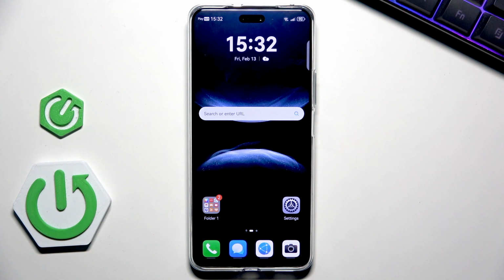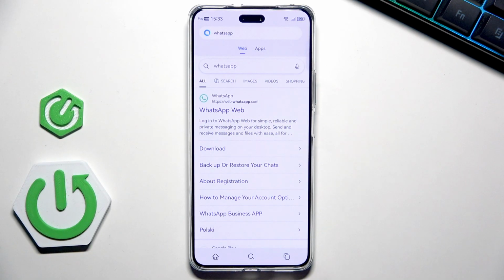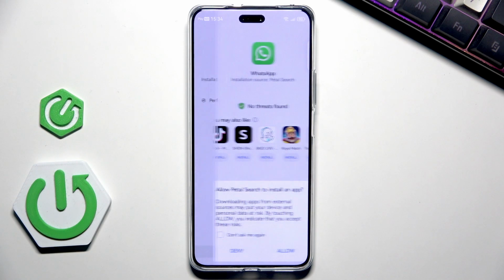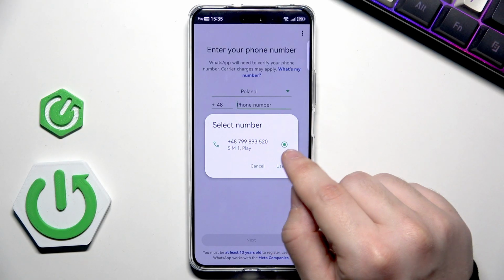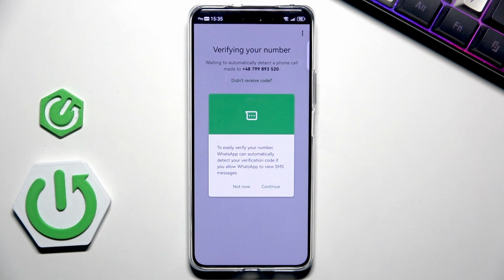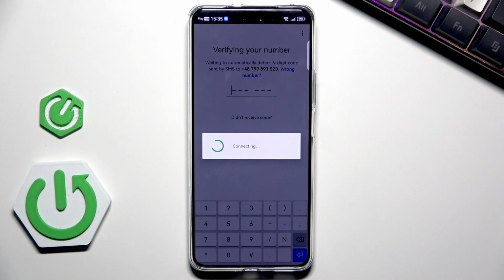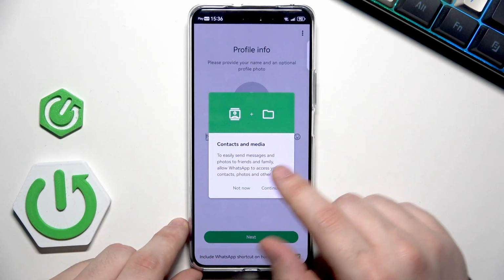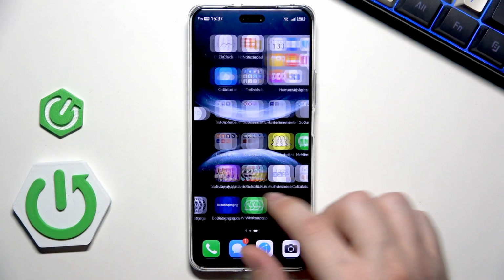HUAWEI Nova 14 Pro - How to Install WhatsApp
In this video I'll show you how to install WhatsApp on a HUAWEI Nova 14 Pro step by step. Because WhatsApp may not appear in the HUAWEI AppGallery, we download the official APK from the WhatsApp website using Petal Search in the browser. You will see how to start the download, allow the phone security check, install the app, open WhatsApp, choose language, enter and verify your phone number (missed call, SMS or voice), grant permissions, set your name and profile photo, and add the app to the home screen. I also show a quick troubleshooting tip if verification or connection is slow.

How to install WhatsApp on HUAWEI Nova 14 Pro?
How to download WhatsApp APK on HUAWEI Nova 14 Pro?
How to verify WhatsApp on HUAWEI Nova 14 Pro?

0:00 Intro – what we will do
0:05 Open Petal Search and type "WhatsApp"
0:30 Find official WhatsApp page and start download
0:57 Security check and allow installation
1:07 Tap Install and Open the app
1:19 Select language and enter your phone number
1:43 Choose verification method: missed call, SMS or voice
2:19 Wait for verification / troubleshooting (close & reopen if stuck)
3:00 Enter name and add profile photo
3:15 WhatsApp ready and added to home screen
3:28 Outro and like/subscribe